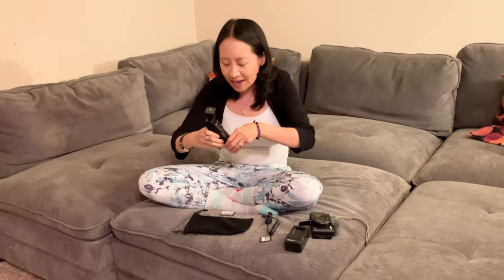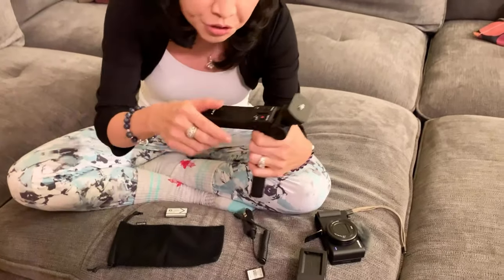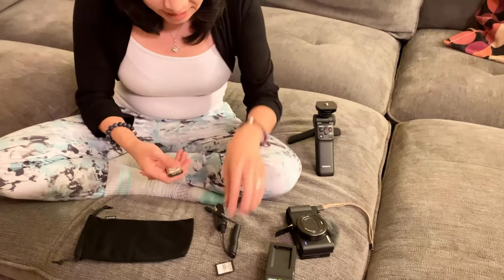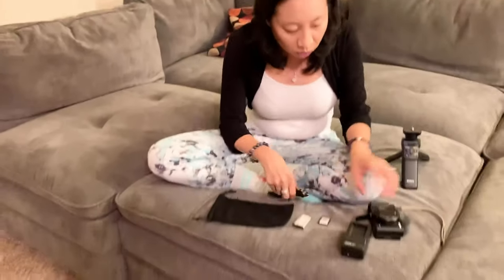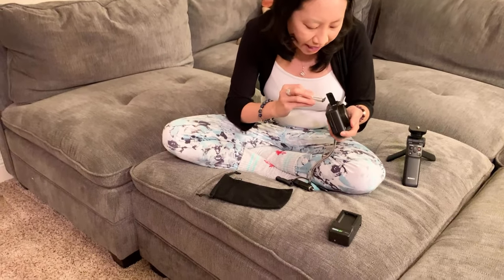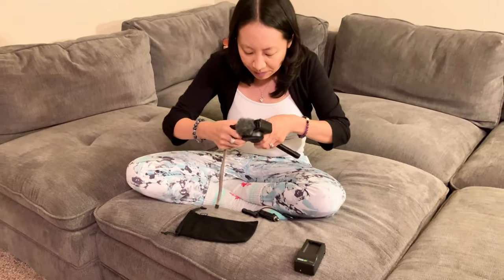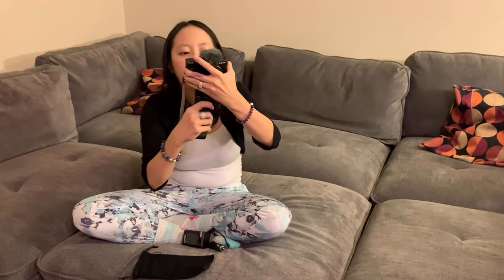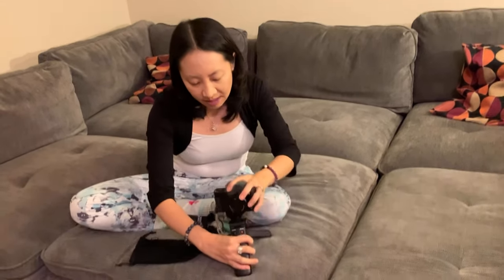Sony Vlogger Accessory Kit With Shooting Grip & Tripod, 64 GB Memory Card, Battery & Charger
This is my review of the Sony Vlogger Accessory Kit With Shooting Grip & Tripod, 64 GB Memory Card, Battery & Charger.